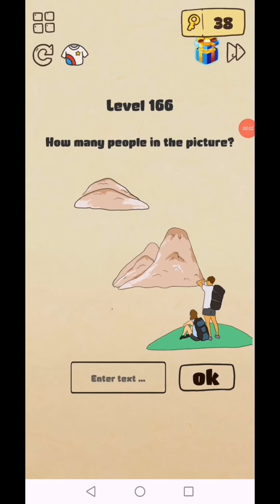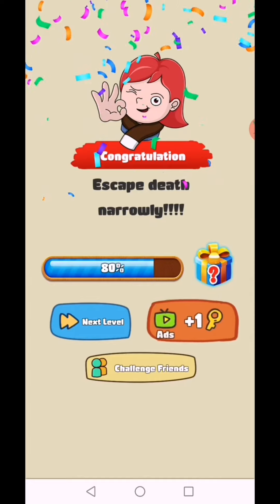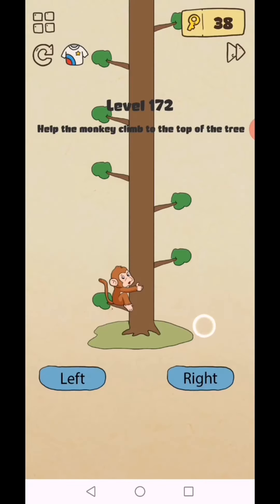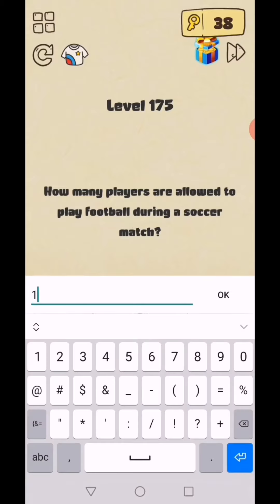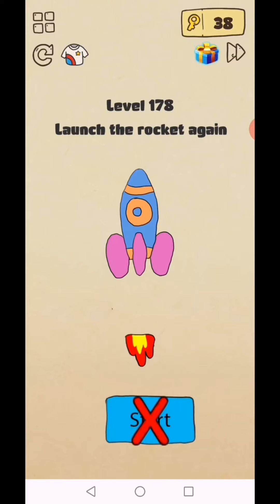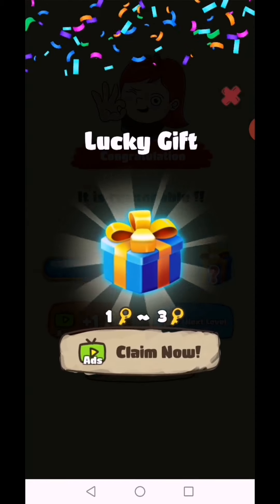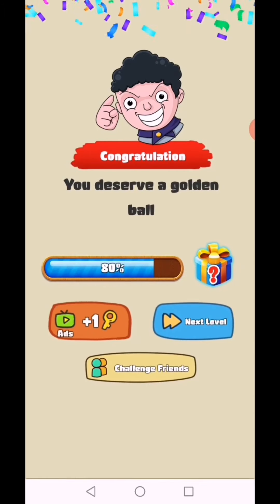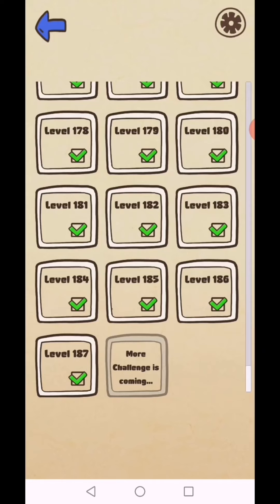Brain Crazy : IQ Challenge Puzzle Level 166-187 WalkThrough Solutions | Fazie Gamer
In this video we complete Brain Crazy : IQ Challenge Puzzle Level 166-187 WalkThrough Solutions | Fazie Gamer.